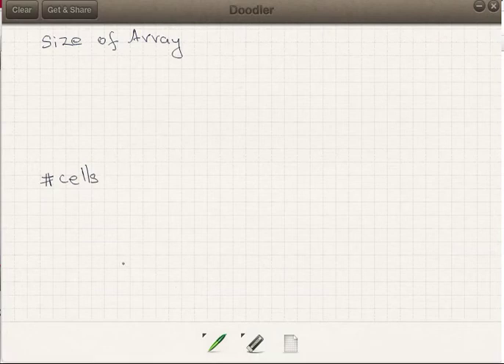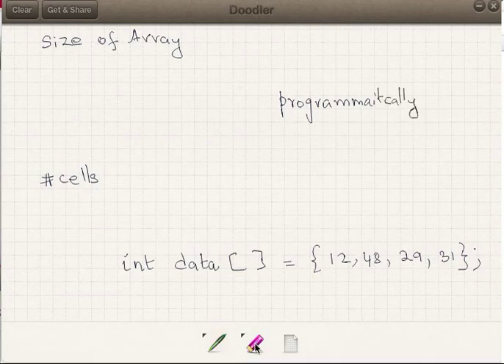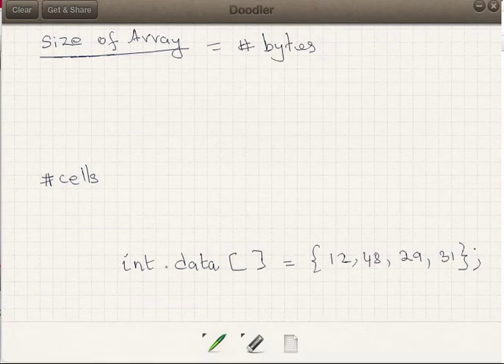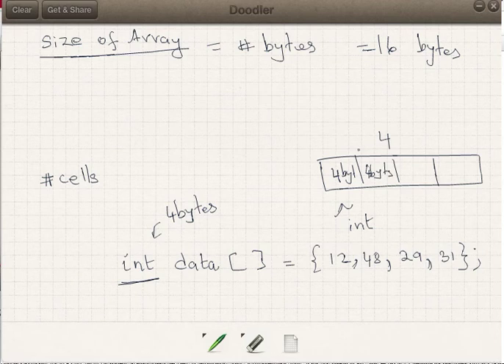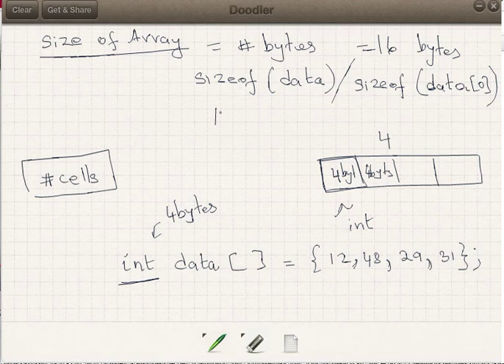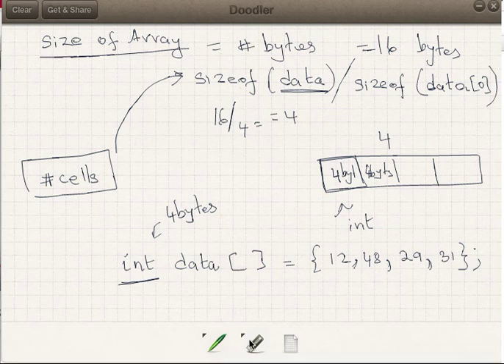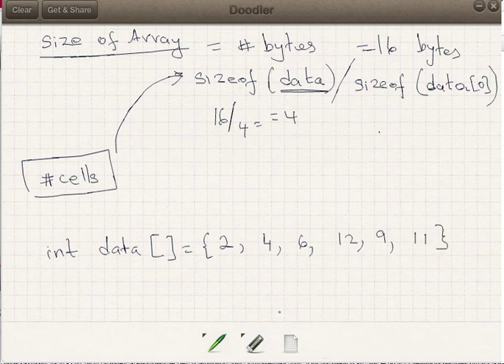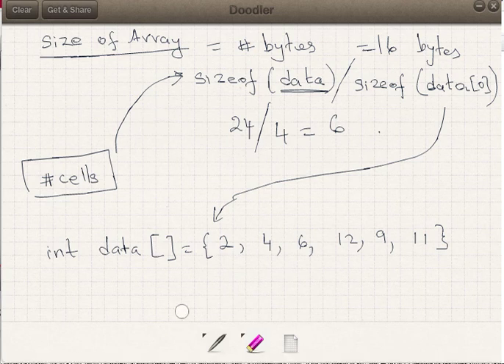ar ray nu m of ce lls